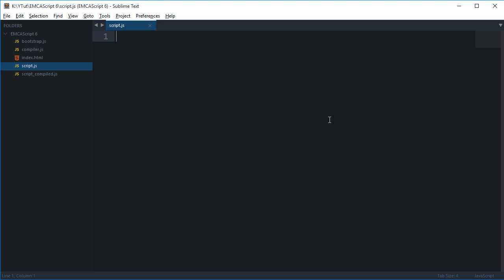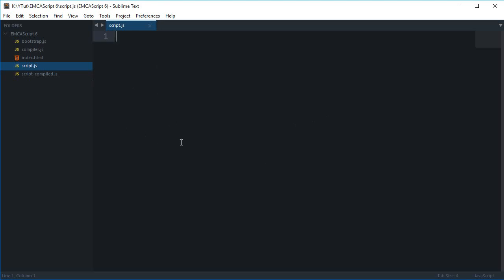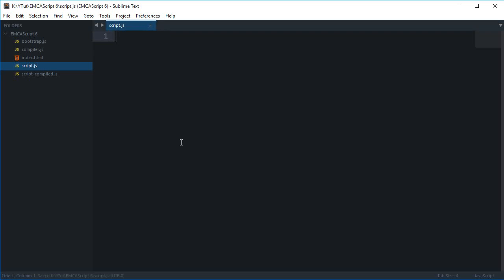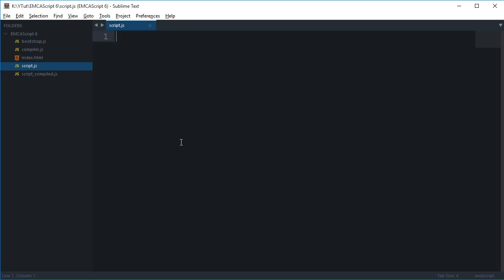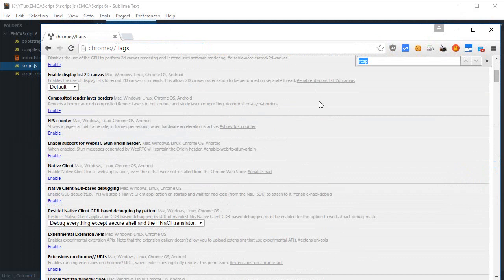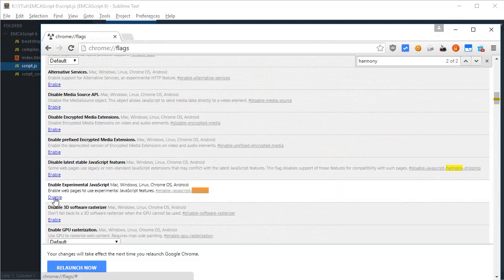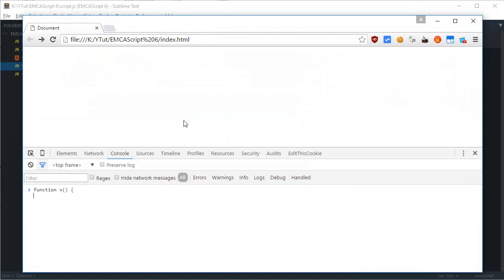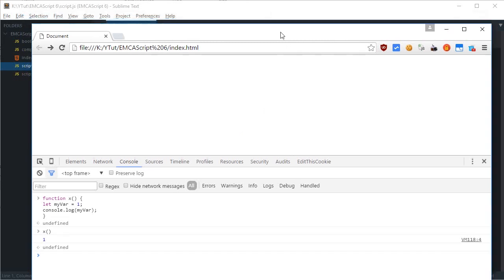ES6 Tutorial 4: Setting Up Chrome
Learn how to setup chrome for development of EMCAScript6 or ES6 language.